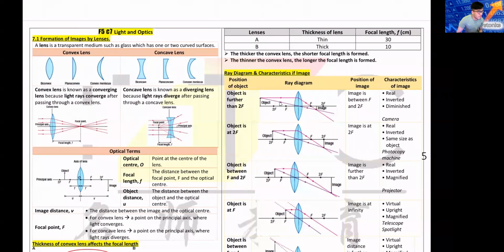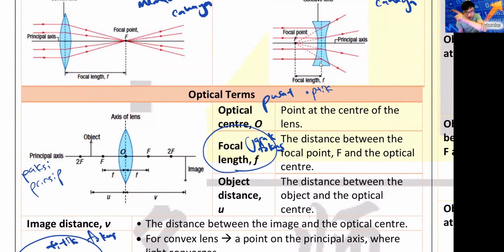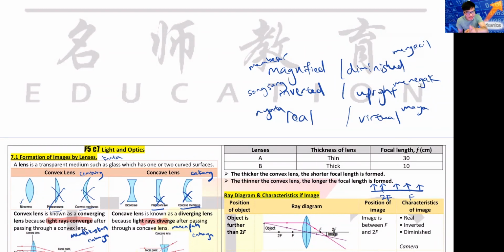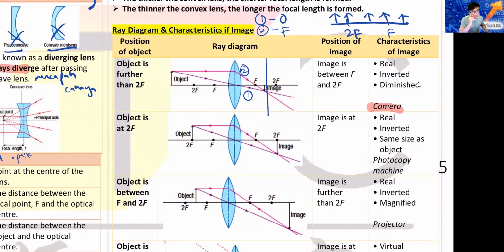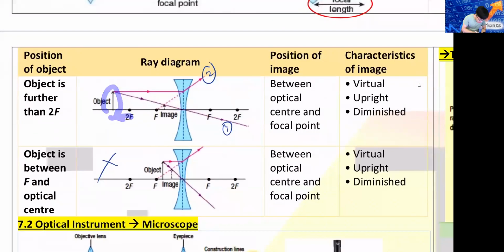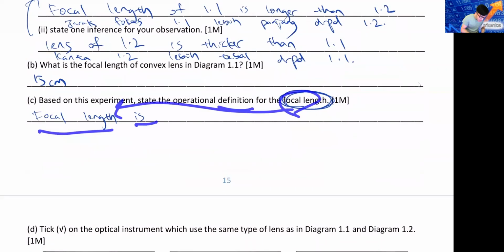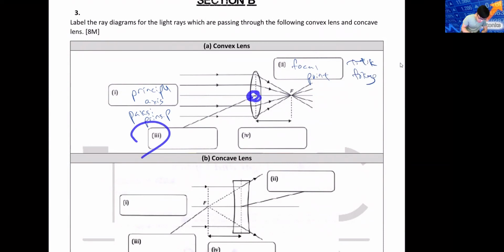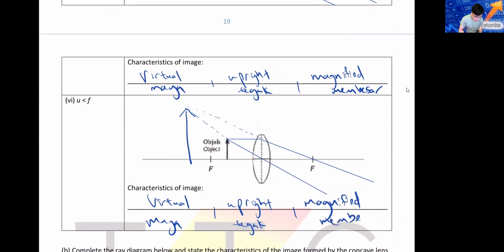F5 (2021) SCI EDDIE FEBRUARY WEEK 1 (E)